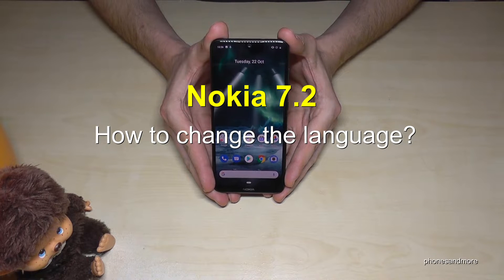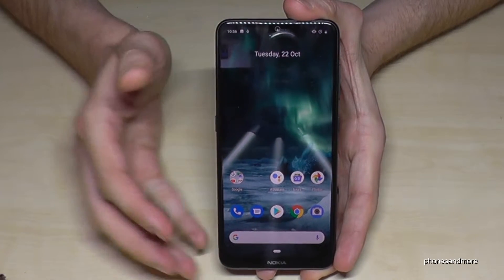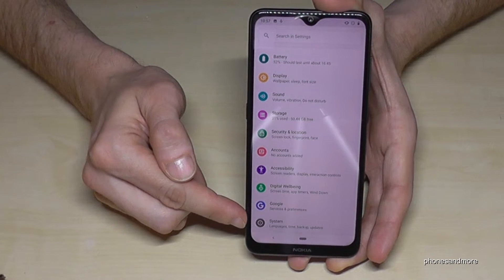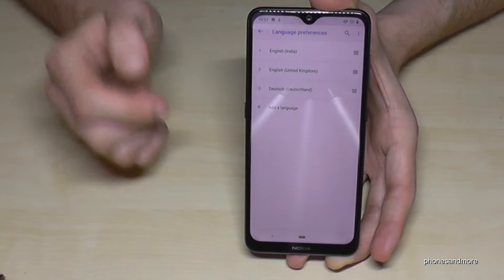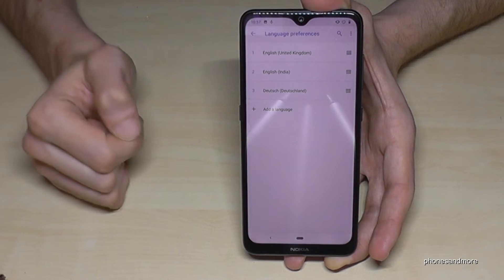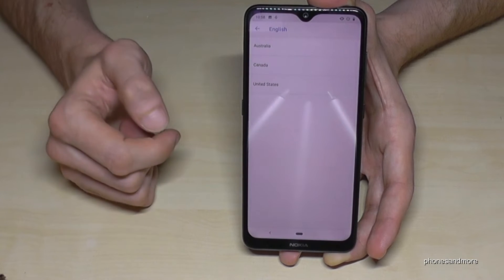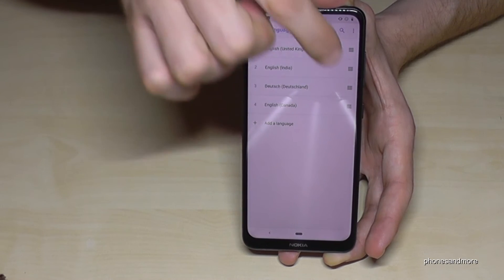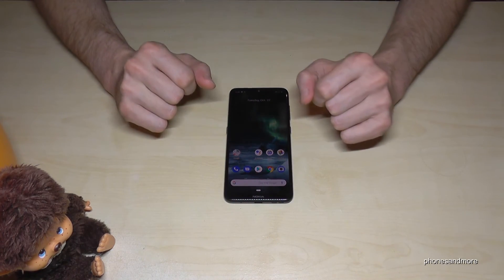Nokia 7.2: How to change the language? (works also for Nokia 3.2/4.2/5.2)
With this video, I want to show you, how you can change the language at the Nokia 3.2/Nokia 4.2/Nokia 5.2 and Nokia 7.2.

I have used a Nokia 7.2 for that video.